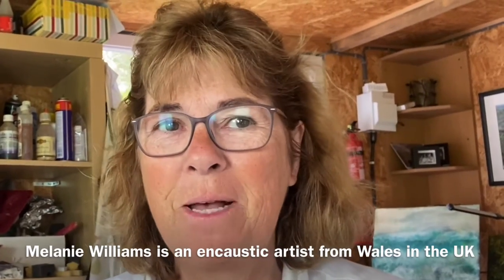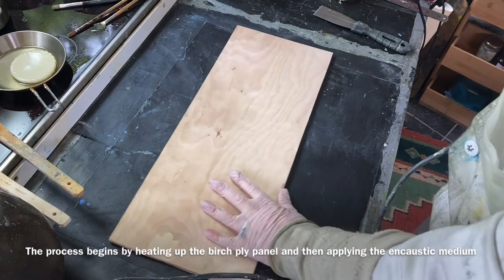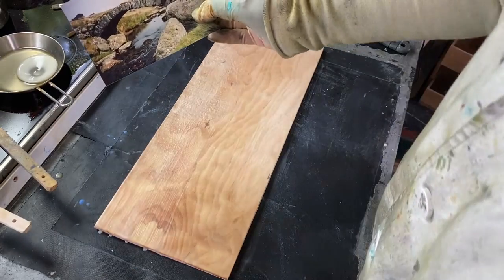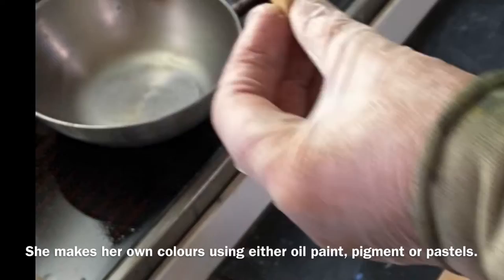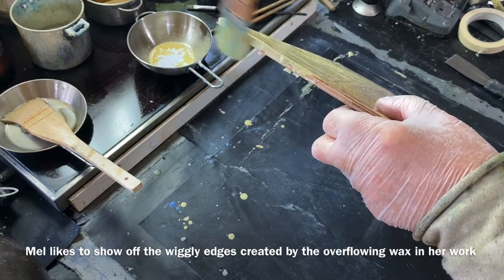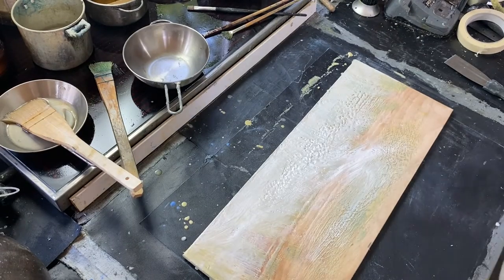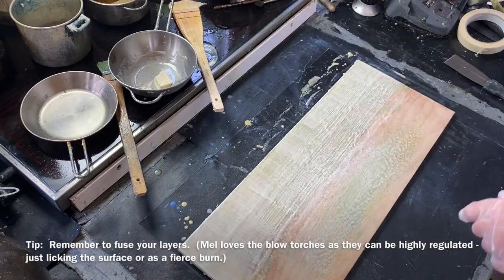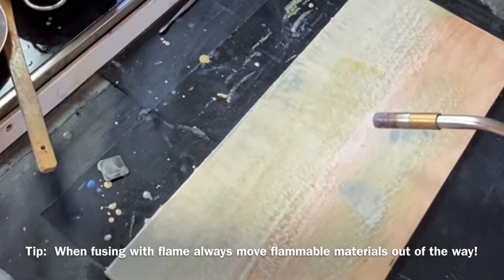Melanie Williams - Free Encaustic Painting Video - An Encaustic Landscape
I'm Melanie Williams, an Encaustic artist residing in the picturesque town of Bala, nestled in the heart of Wales and the Eryri National Park, previously known as Snowdonia. In my work, I use an array of tools, from the intense heat of blow torches and heat guns to delicate carving instruments whilst working with beeswax.

My path as an artist has been one of self-discovery through endless experimentation.  I layer encaustic medium and an array of pigments to produce a tapestry of intricate textures and vibrant colours. What fascinates me most is the versatility inherent in Encaustic painting, allowing me to adapt my techniques to best convey the image I seek to portray.

However, my journey as an artist is deeply entwined with personal challenges. I face the daily battle of living with a rare and progressive disease known as Hypophosphatasia, or HPP. The warmth within my studio,  serves as a sanctuary, offering respite from the constant pain I endure. Engaging in the creative process, in which time seems to stand still, provides me an escape and a profound source of peace.

While my art has found its way into private collections across the globe and has graced the walls of local exhibitions and TV programs, I also extend my knowledge to others through occasional Encaustic workshops. My ability to host these workshops depends on my health, but I find great joy in guiding both beginners and those looking to hone their skills.

Recently, I received news that my artwork will be featured in the upcoming December issue of the International Encaustic Artists magazine - Wax Fusion a platform that celebrates the fusion of wax and creativity in the world of art.  I am hoping the video I am releasing along with this article will be a valuable resource for Encaustic painters seeking to gain an insight into my work.

The reason I'm sharing my video free of charge goes beyond self-promotion. It's a heartfelt endeavour to give back and share the wealth of knowledge I've accumulated over the years. The sense of fulfilment I derive from this act is difficult to put into words.

In conclusion, I am Melanie Williams, (Mel) an artist deeply connected to the natural world and passionate about Encaustic painting. My art not only captures the essence of the landscapes that inspire me but also serves as a source of healing and creativity. I look forward to continuing this artistic journey and sharing my love for this captivating art form with a wider audience.